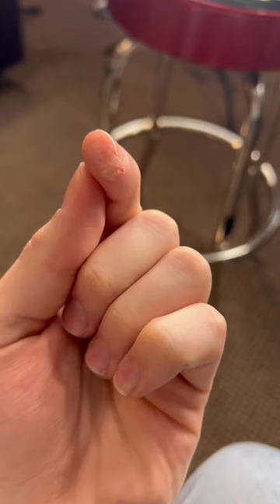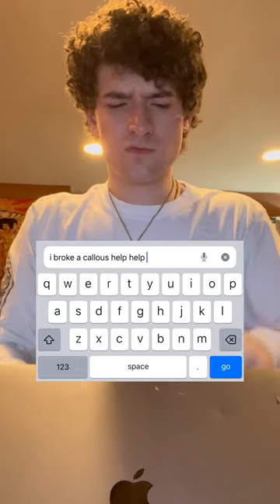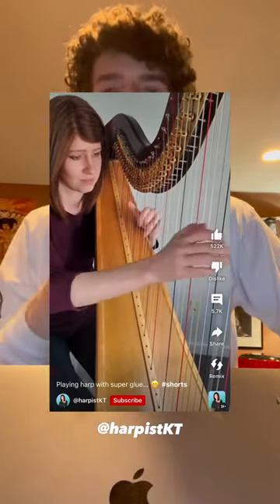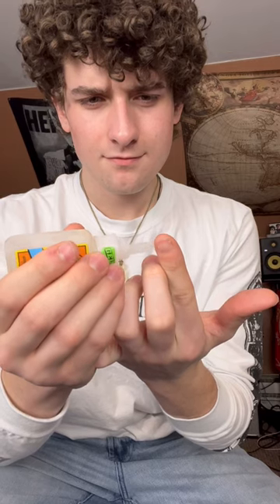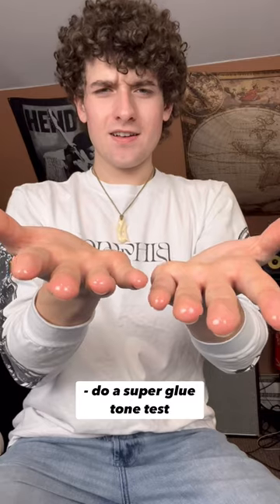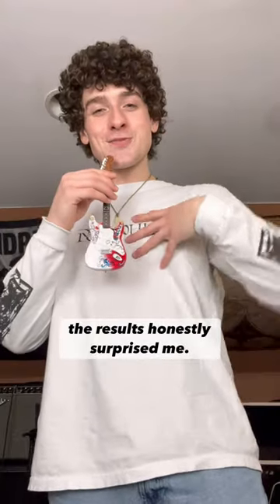Attempting to Play Guitar With Super Glue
yessir. seeing if super glue affects guitar tone. dig it